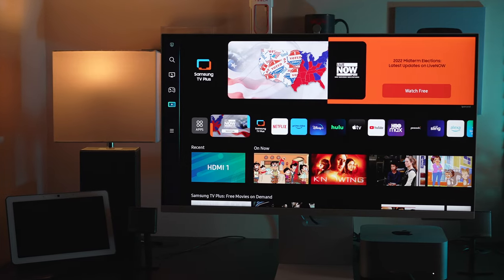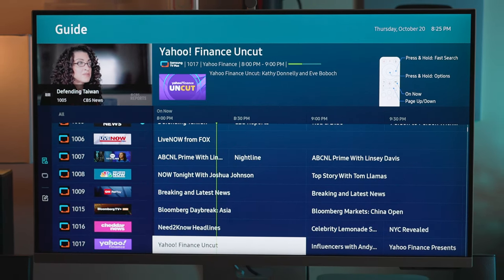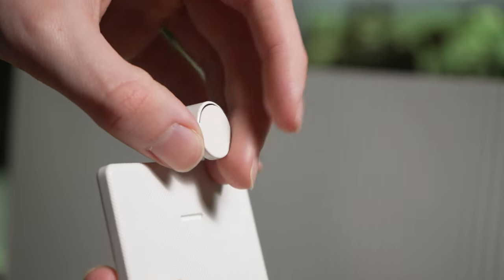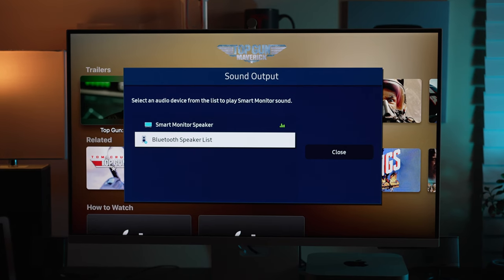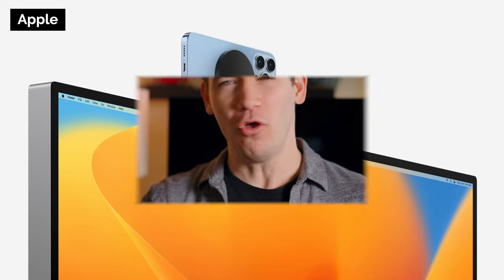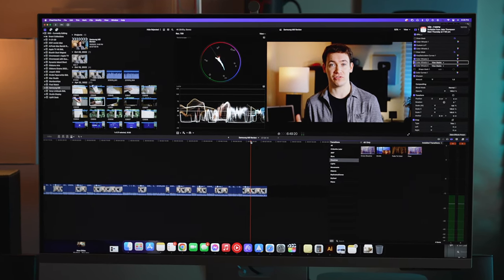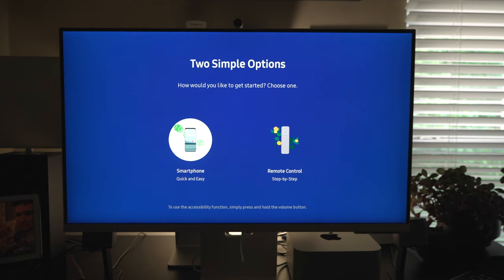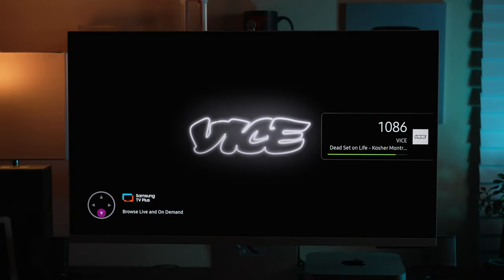Samsung M8 Monitor Review - 6 Months Later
Long term review of the Samsung M8 4K Smart Monitor after 6 months of use, the best features of the monitor, the many downsides we ran into when using it, and who should purchase an M8 and most importantly, who should not.

We'll walk you through the M8's smart TV features, what apps are available, how bad the speaker quality is, issues with pairing external speakers to the display, camera quality, picture quality out of the box, the overall hardware design of the monitor compared to the Apple Studio Display and who should skip out on the M8 and purchase a different monitor.

Purchase a M8 Smart Monitor
Purchase a Dell UltraSharp Monitor
Purchase a LG UltraFine
Purchase a Studio Display
Purchase a Mac Studio
Purchase a Magic Keyboard
Purchase a Magic Mouse
Purchase a Logitech MX Keys
Purchase a Logitec Lift Mouse
Purchase a Magic Trackpad

Other helpful links:
Video production equipment we use:

0:00 - Smart TV features
0:58 - Alexa built-in
1:13 - Design & functionality
1:58 - Speaker quality & external speaker hookup
2:54 - Camera quality
3:24 - Port design & USB-C cable
3:50 - Picture Quality and Color Accuracy
4:24 - Display wobble and power brick
4:49 - Setup experience
5:12 - Recommendation

6 Months Later Amazon storefront

Any Pixel devices devices seen in our videos were provided to the channel by Google except for the Pixel 6 which the channel purchased.